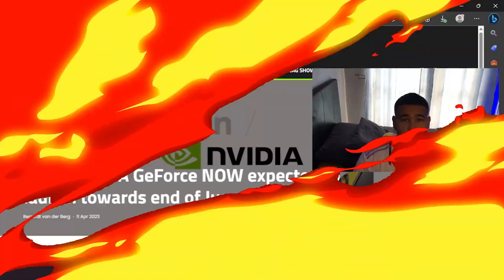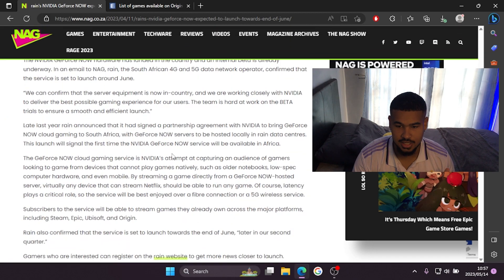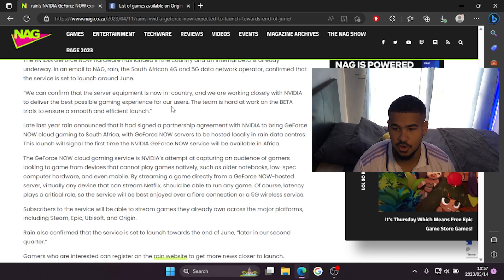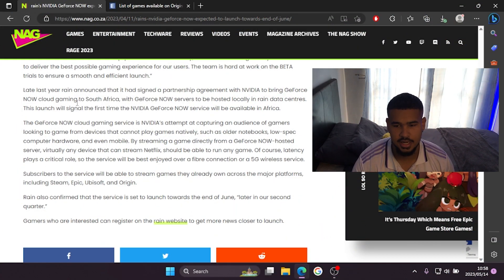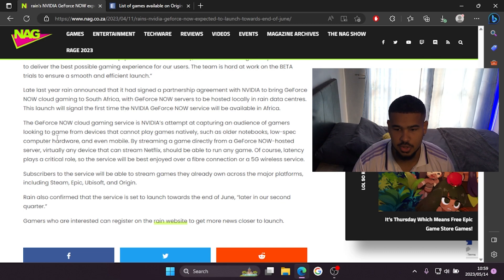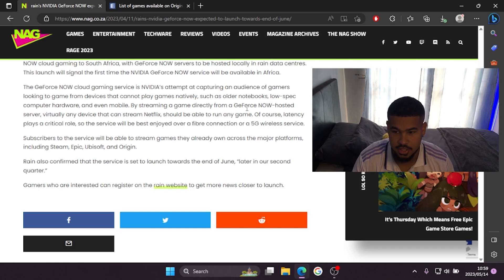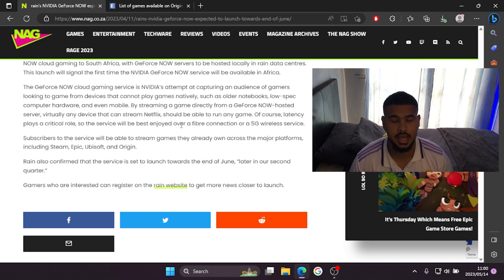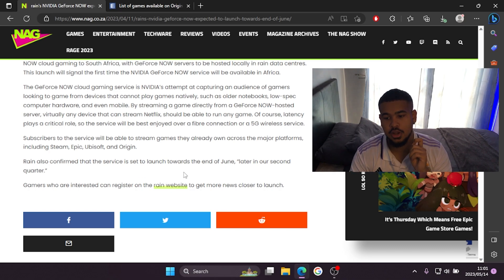Geforce now in South Africa, News update!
Today we're talking about Geforce now in South Africa hope you guys enjoy this one.

🖥 Editing: Done by me.
📲 Software: Adobe Premier Pro 2023.
👨‍💻 O.S used: Windows 11

Fortnite  SA Servers UPDATE!